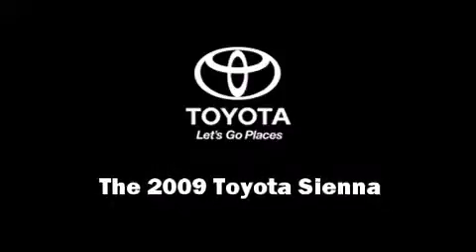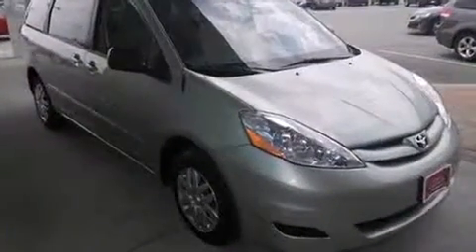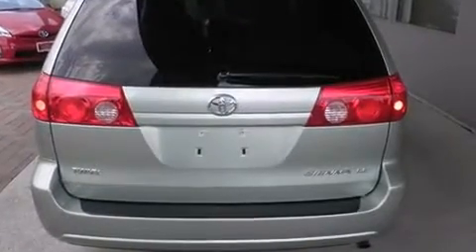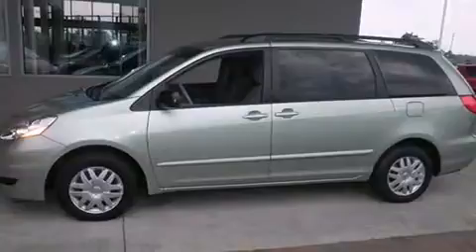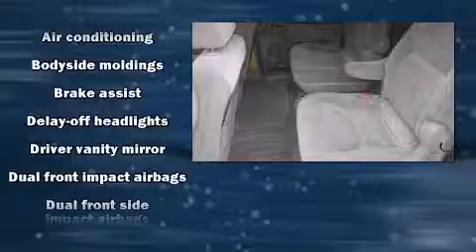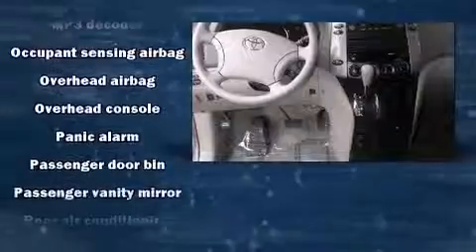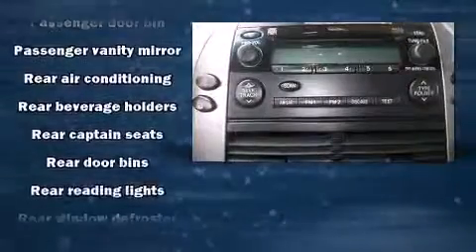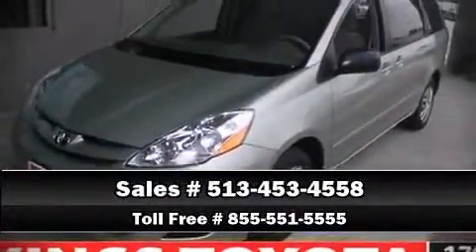2009 Toyota Sienna in Cincinnati, OH 45249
4700 Fields Ertel Rd.

Outstanding design defines the 2009 Toyota Sienna. This 7 passenger van just recently passed the 20,000 mile mark! Smooth gearshifts are achieved thanks to the 3.5 liter 6 cylinder engine, and for added security, dynamic Stability Control supplements the drivetrain. All of the premium features expected of a Toyota are offered, including: front and rear reading lights, air conditioning, tilt and telescoping steering wheel, power door mirrors, remote keyless entry, an overhead console, and much more. Storage solutions are integrated throughout the interior, demonstrating thoughtful attention to detail. Premium sound drives 6 speakers, providing you and your passengers a sensational audio experience. In the event of a rollover collision, side curtain airbags provide additional protection for outboard seated passengers. This vehicle has achieved Certified Pre-Owned status, by passing Toyota's comprehensive certification process. We have a skilled and knowledgeable sales staff with many years of experience satisfying our customers needs. We'd be happy to answer any questions that you may have. We are here to help you.